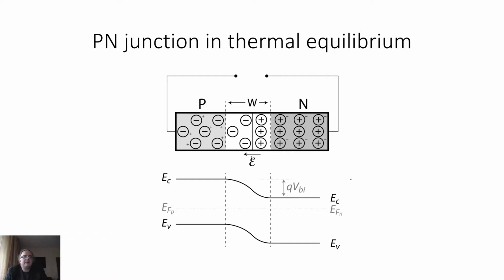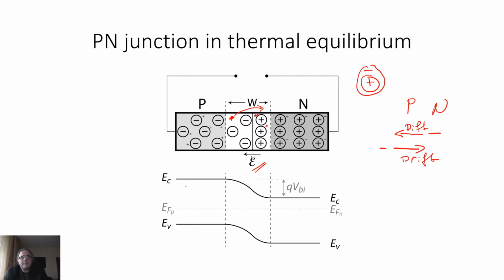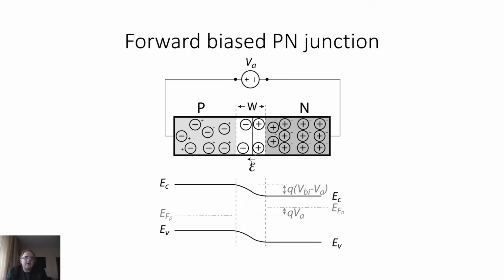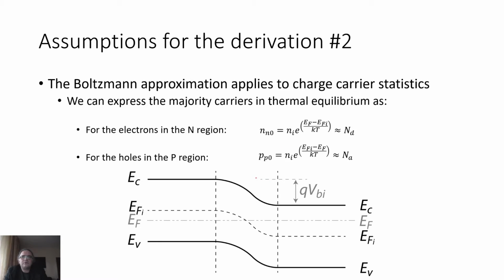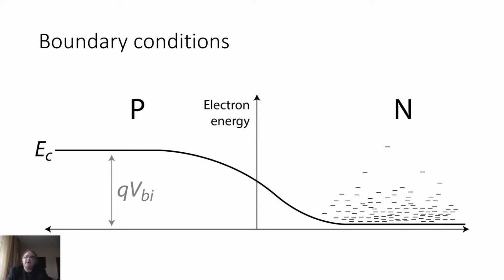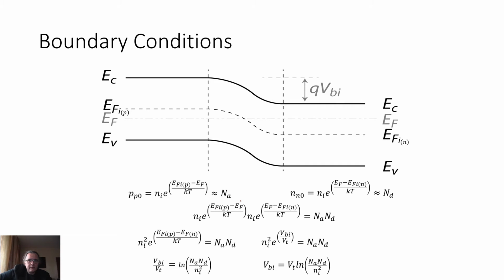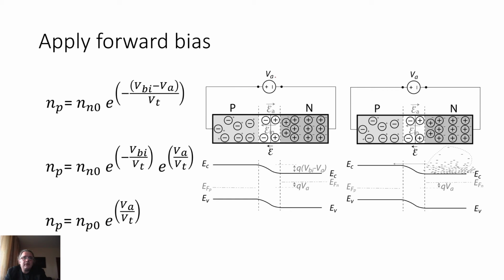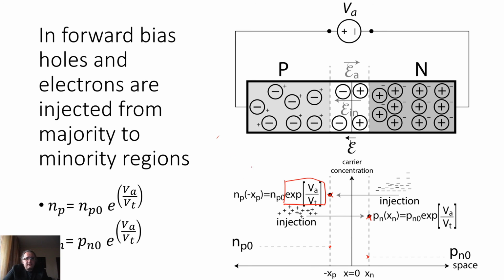Effect of the forward bias on the concentration of minority carriers in the PN junction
This video derives the concentrations of the minority carriers at the edge of the space charge region of the PN junction.